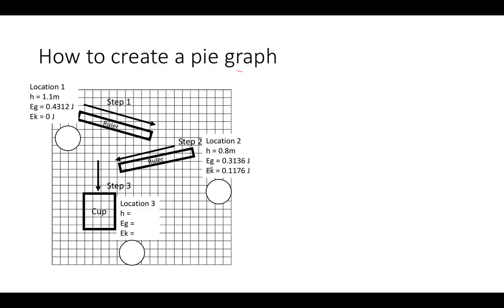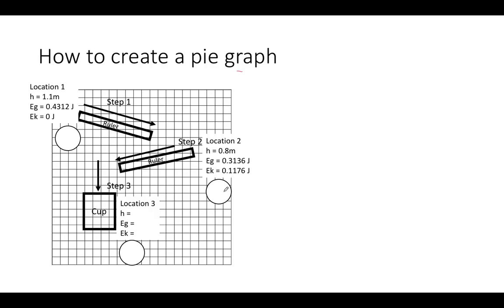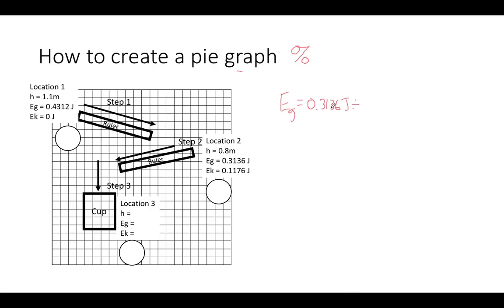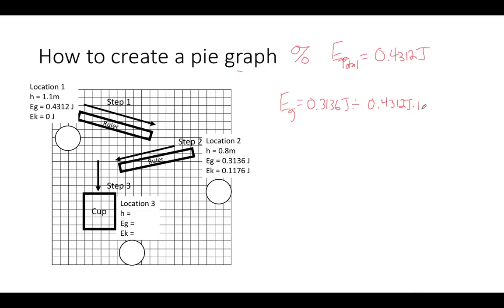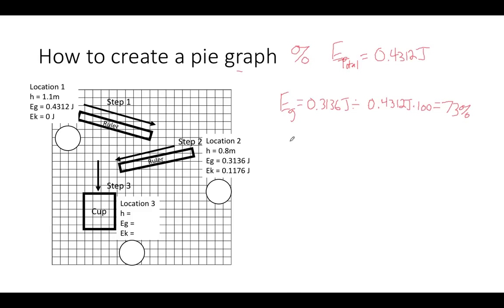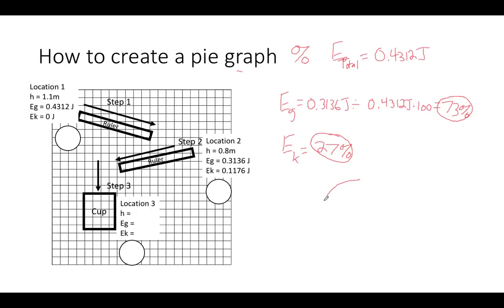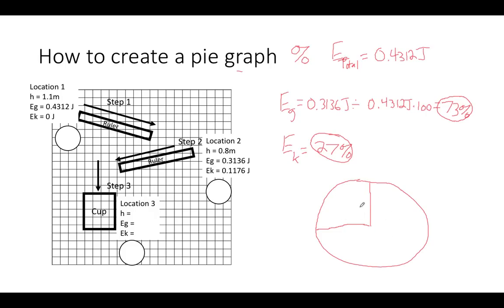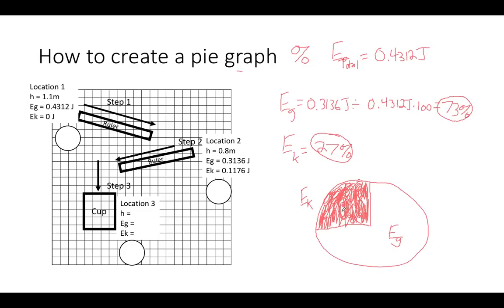How to create a pie graph